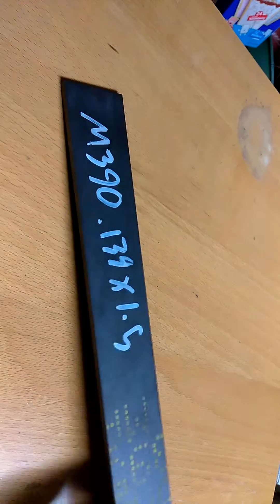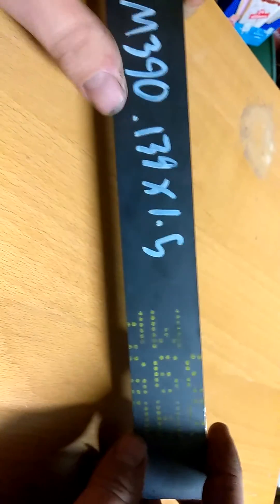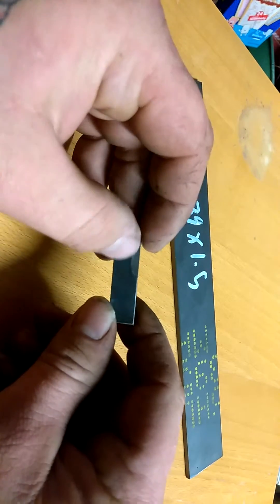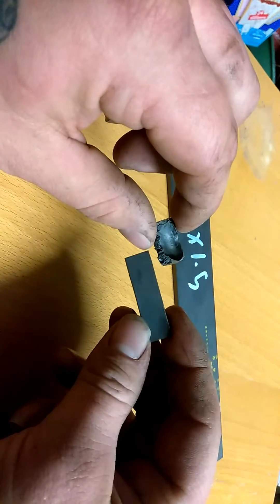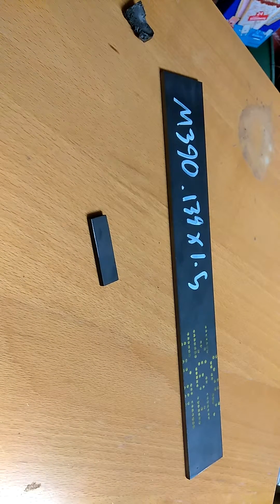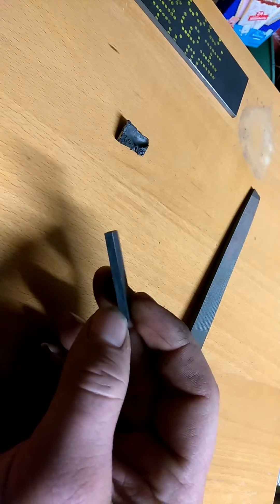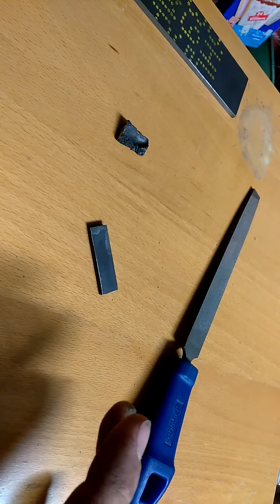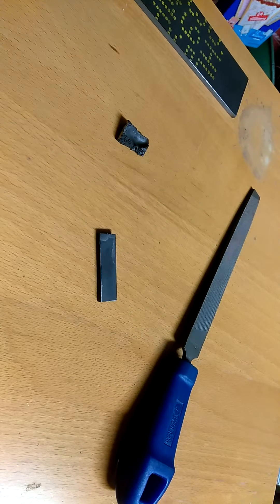M390 forge heat treat test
My experience with trying to heat treating m390 steel in a propane forge